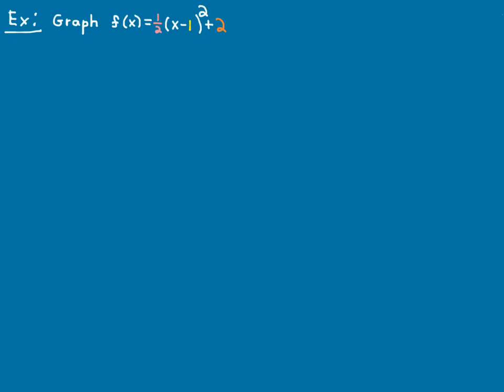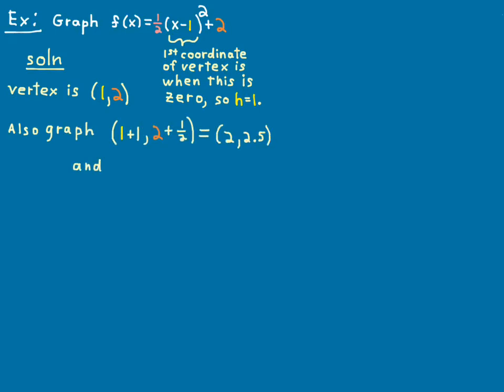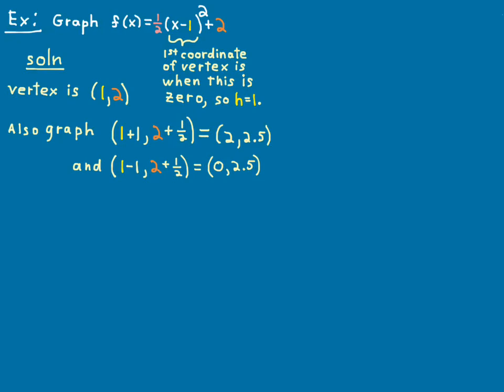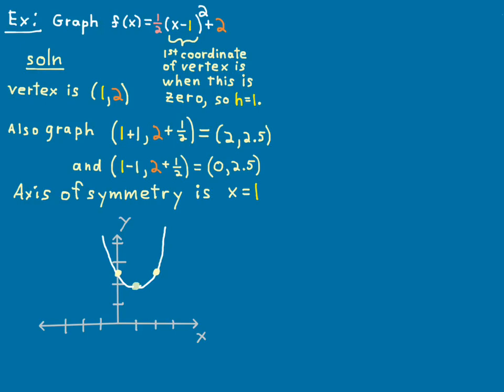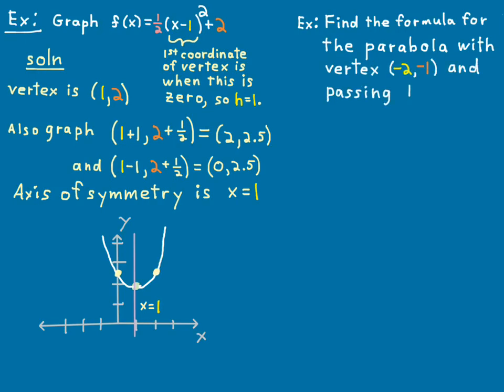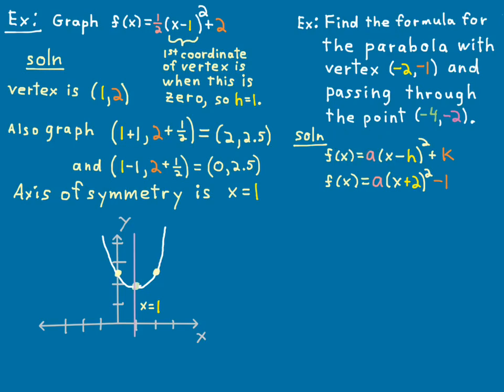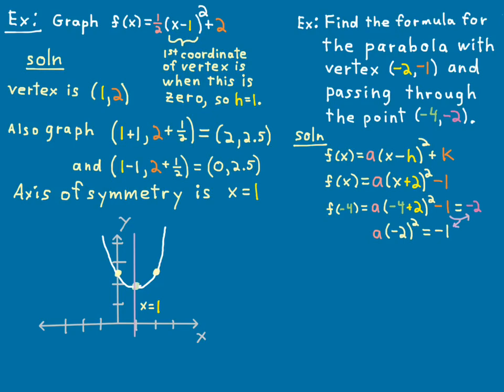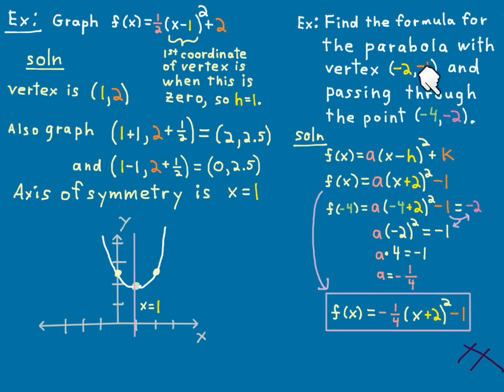3.3.2 Quadratic Functions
Math 1300 Precalculus. Two examples regarding the graphs of parabolas.